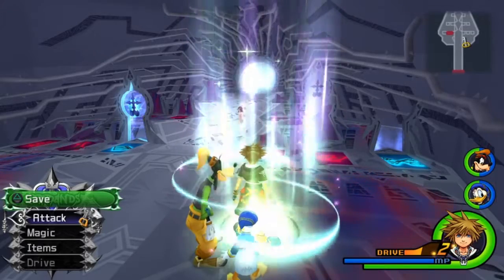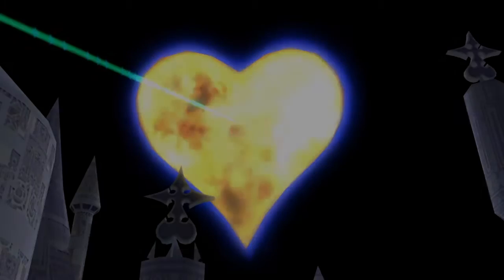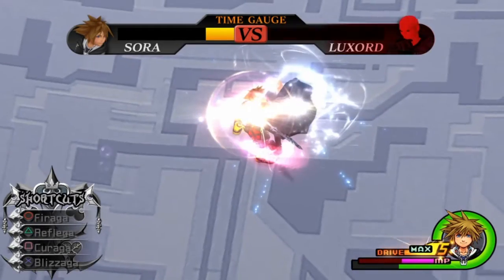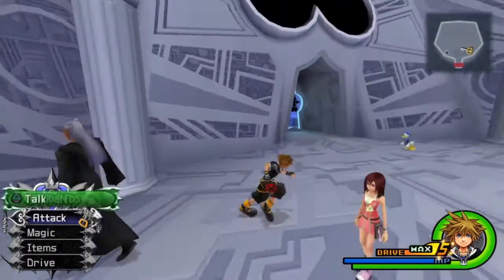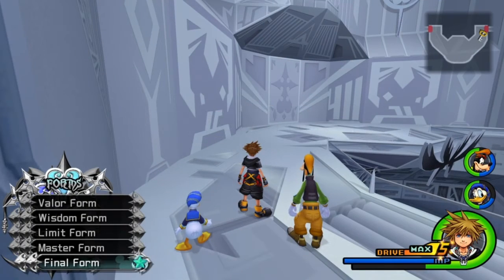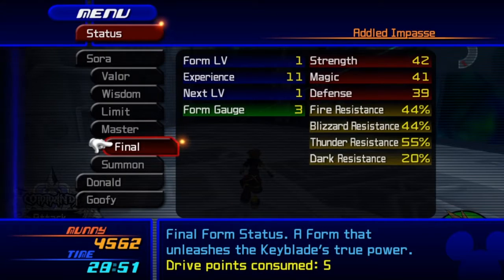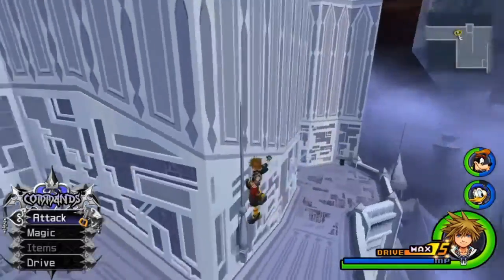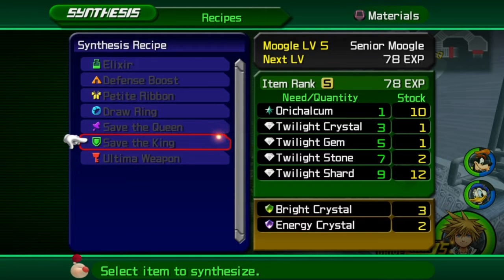Kingdom Hearts 2: Final Mix Walkthrough (Episode 34) - Wiping Out the Organization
Walkthrough of Kingdom Hearts 2: Final Mix. Here we defeat Luxord and then Saïx, members of Organization XIII.